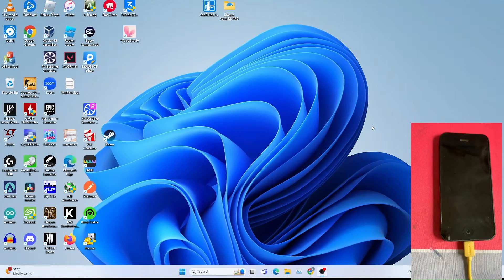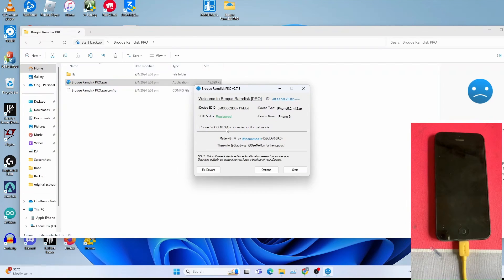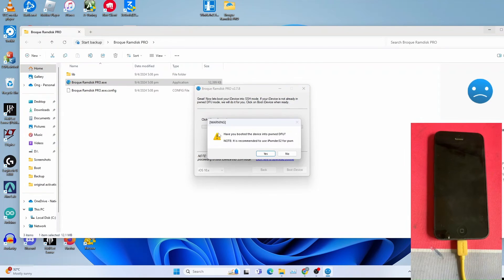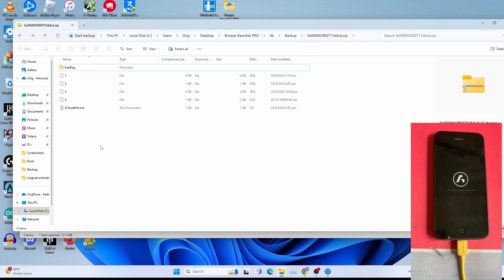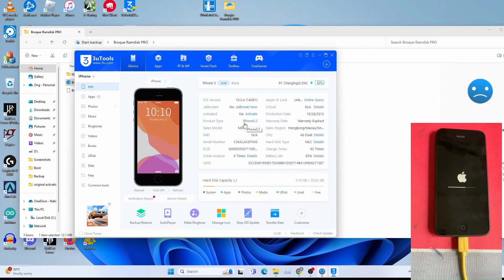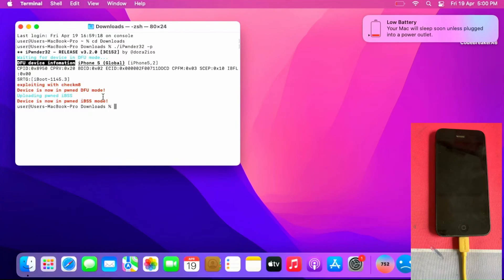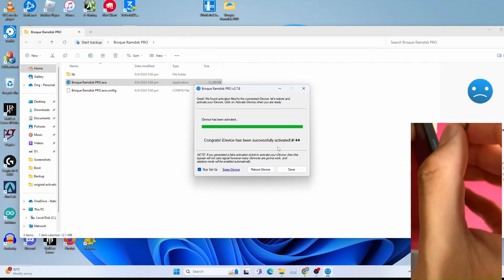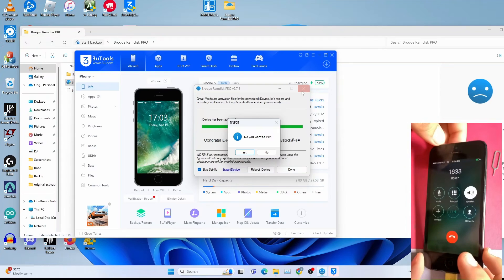How to perform passcode bypass A6 device such as iPhone 5/5C with broque RAMdisk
How to perform passcode bypass for all A6 devices such as iPhone 5,5c with calls working for free
0:00 Introduction
1:48 iPwnder32 to put to pwnDFU mode
3:02 backup activation files
5:13 erase device
6:42 check device FMI status
7:17 back to mac pwndfu mode
7:47 pwnDFU error fix
8:39 restore activation to test
iPwnder32